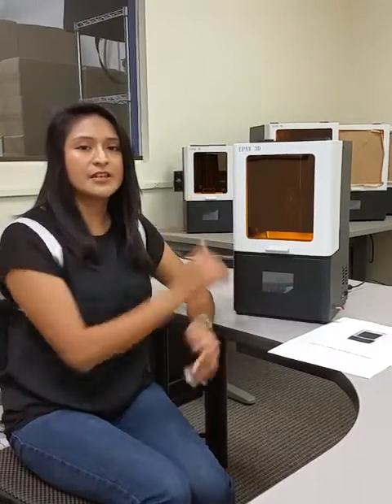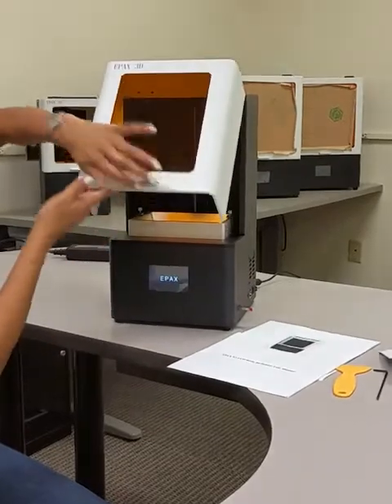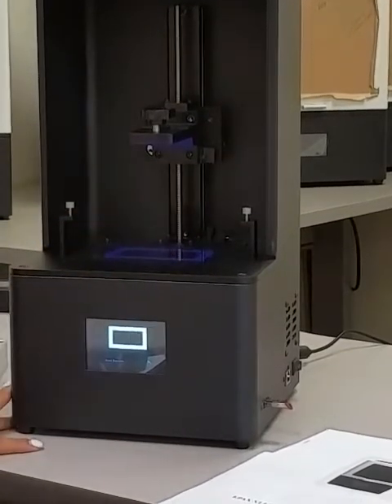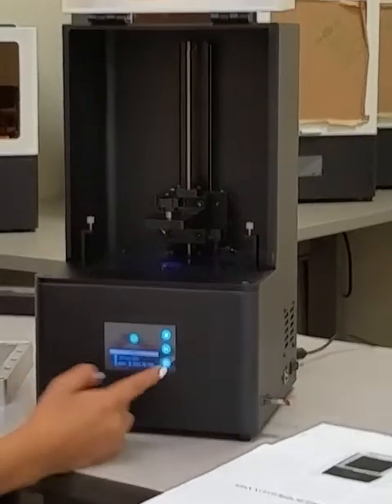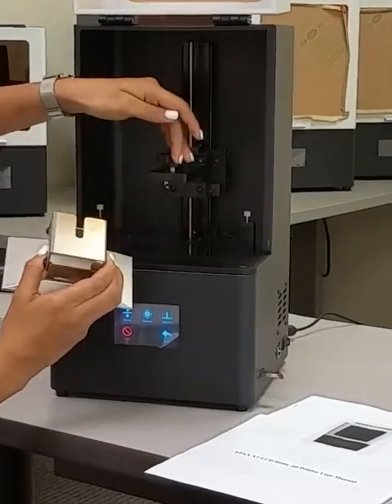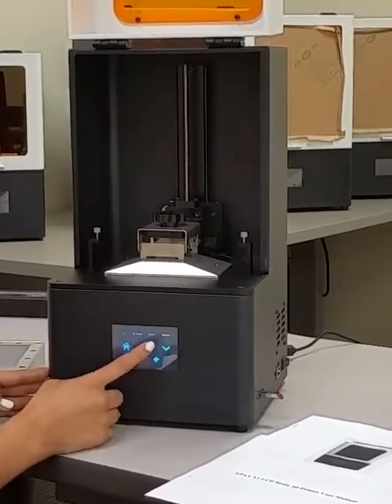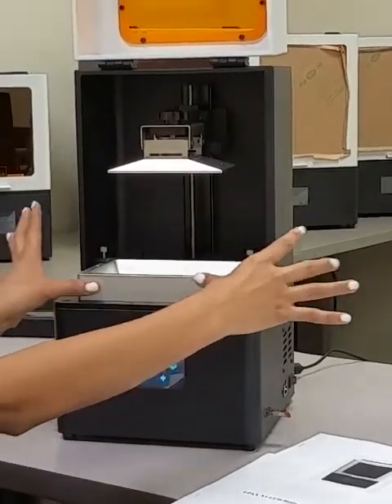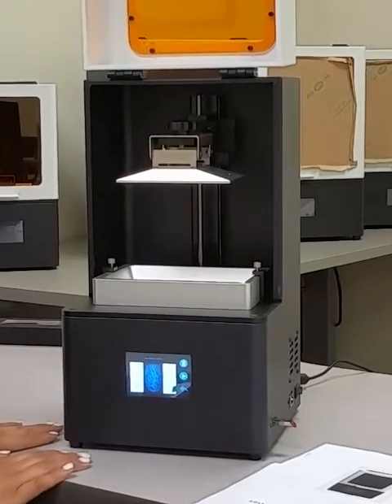Introductory video for EPAX X1 5.5 inch LCD printer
This video demonstrates basic checks/operations of EPAX X1.  Helpful if you are new to LCD printing.